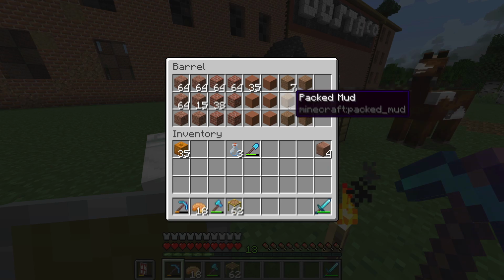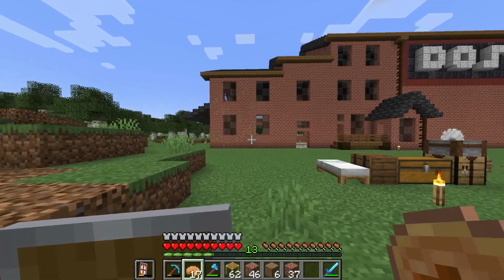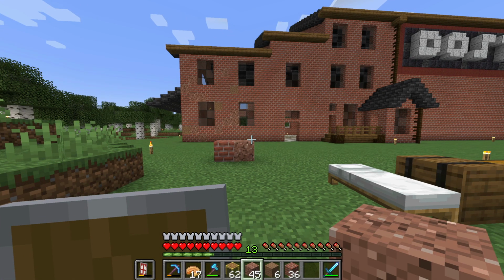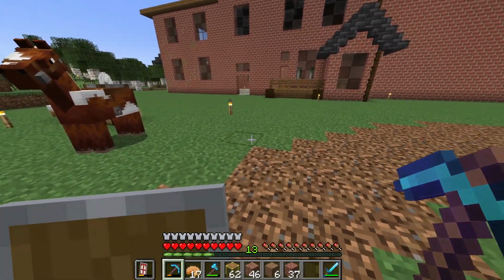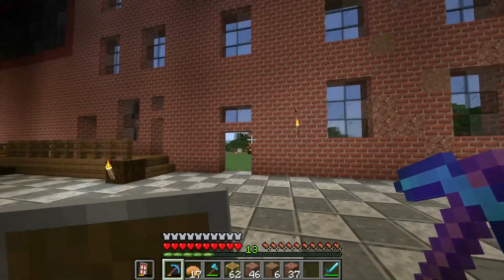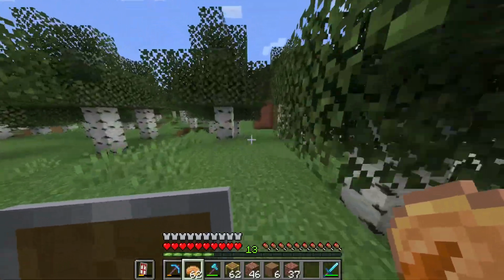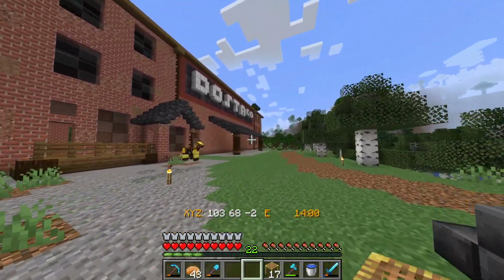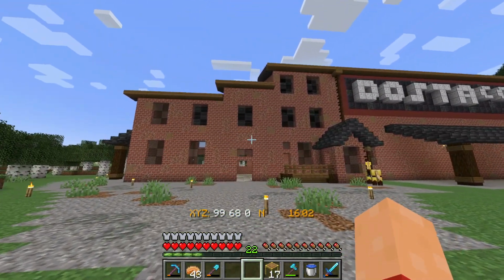Survive With Me - Episode 6: details, Details, DETAILS!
In today's episode, I take a slightly different approach and try to let you all in to my creative process a bit! I talk mainly about detailing builds and some tips and tricks I've learned. I also go over building as a whole and how to overcome some creative blockages that come along with it! I hope you enjoy!